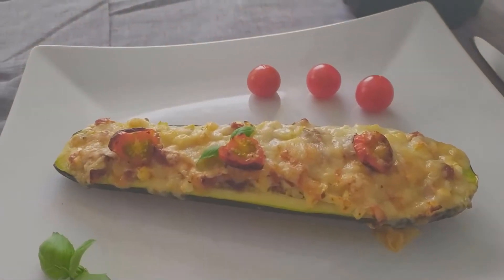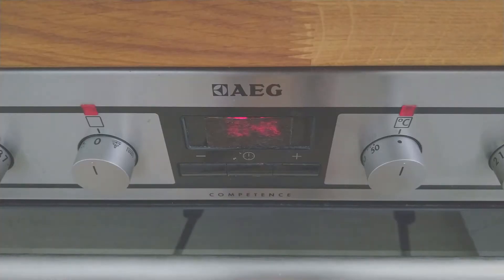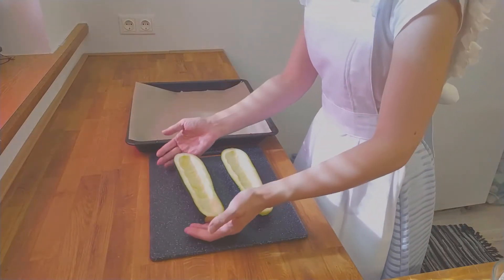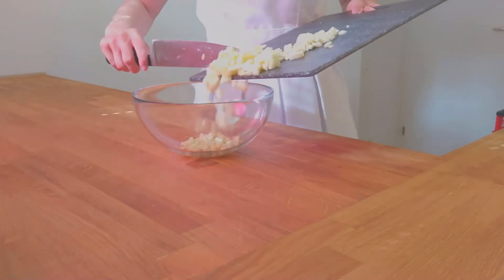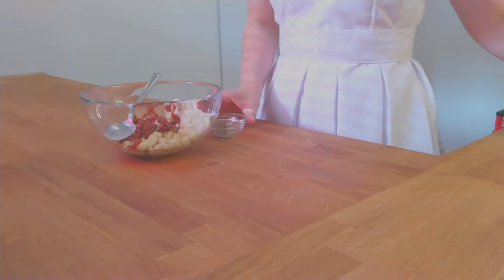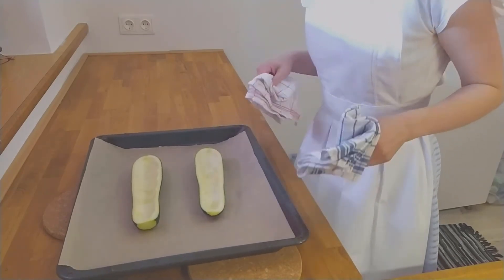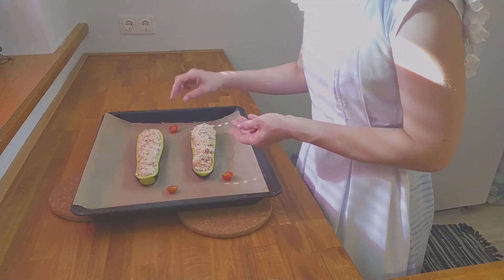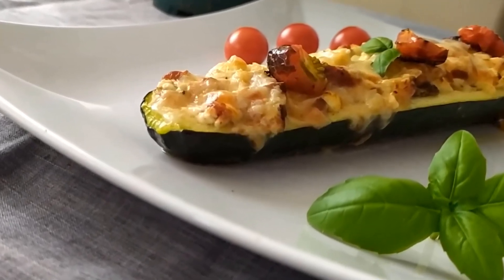Zucchini Boats | Low Carb and Low Fat | with a Cottage Cheese and Tomato Filling | KitchenMade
Super easy and tasty zucchini boats!
Low in carbohydrates and fat, with a delicious filling! Easy and fast to make too!

The recipe makes 2 servings.

Here’s what you will need for the zucchini boats:
 - 1 zucchini
 - some salt

And for the filling:
 - 120g/4.2oz cottage cheese
 - 60g/2.1oz dried tomatoes, preserved in oil
 - some marjoram, thyme, rosemary, pepper and salt

To top the boats:
 - 40g/1.4oz parmesan (or any other strong cheese)
 - 3 cherry tomatoes (optional)